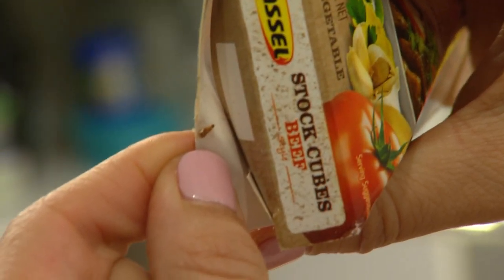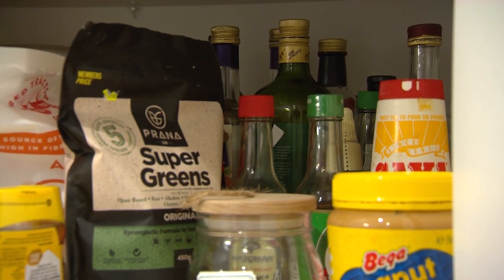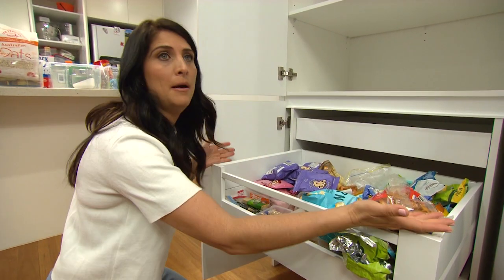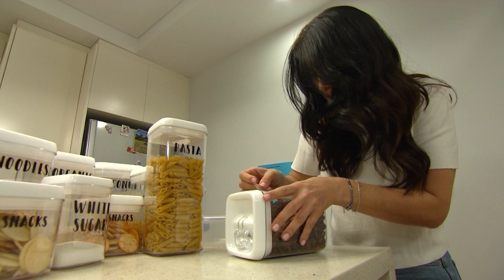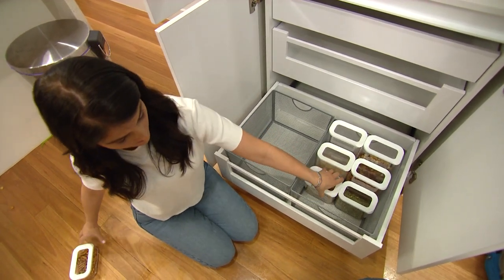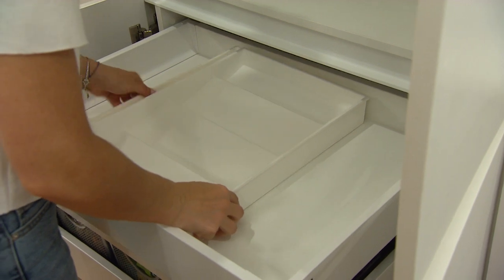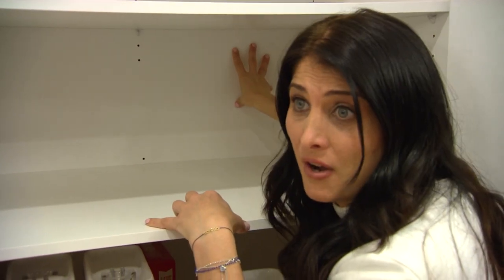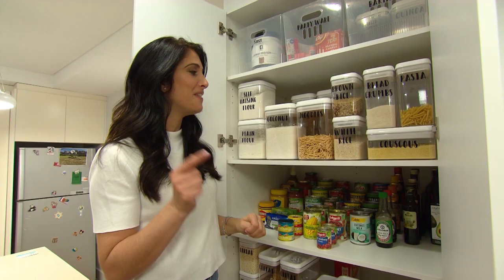Howards Pantry Overhaul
Howards teamed up with Professional Organiser Anita Birges to overhaul a Pantry for a busy family of 4. The task was to eliminate pantry moths, maximise space and create a system that would be easy to use.
This pantry had a mix of drawers and shelves and with the addition of a few key organisers and a little organising know how, they were sorted in no time!